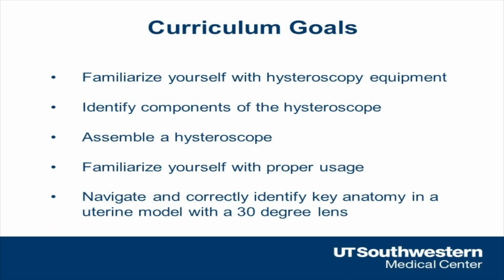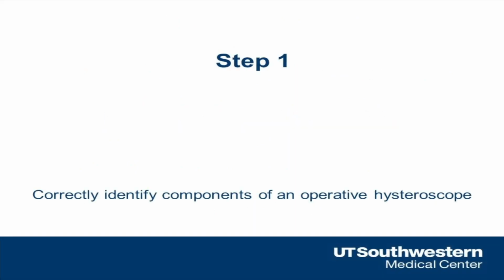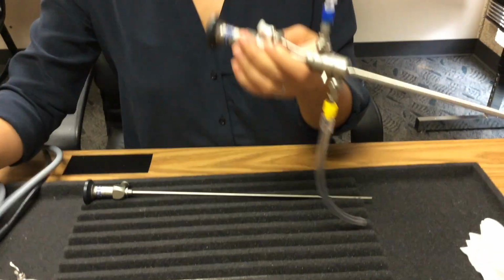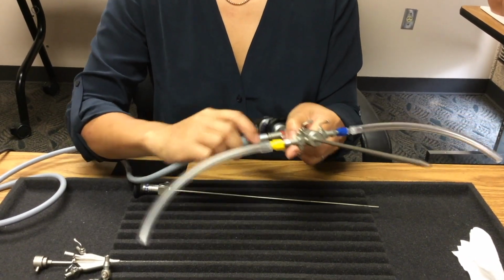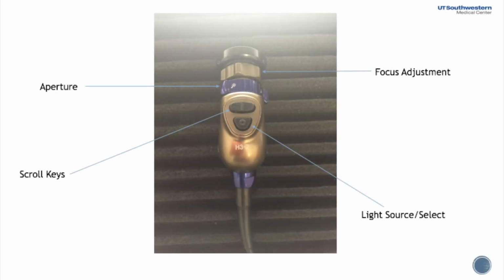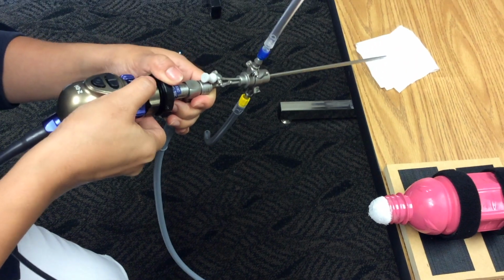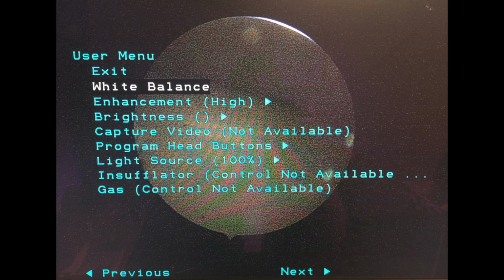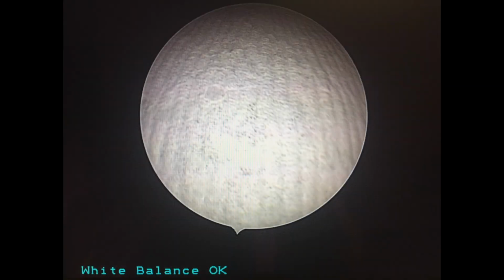AP Introduction to Hysteroscopy part 1